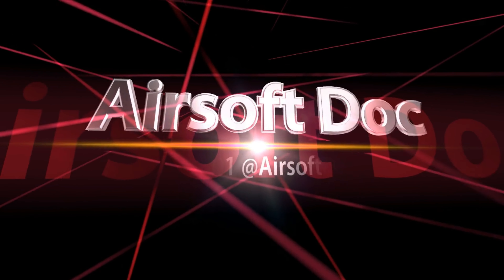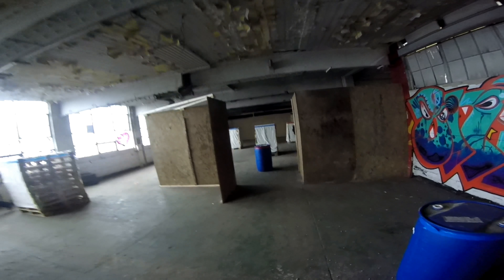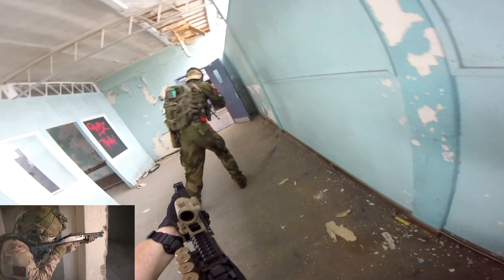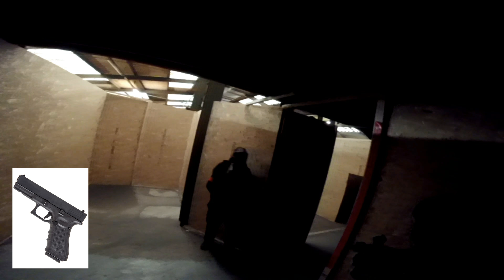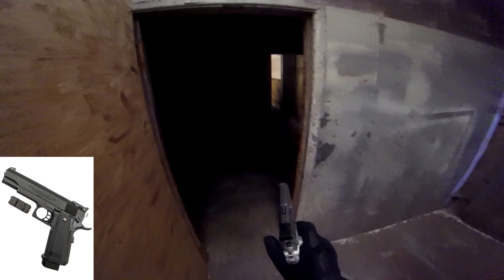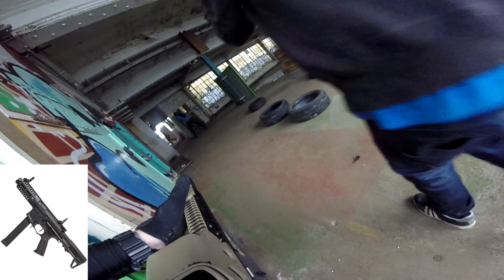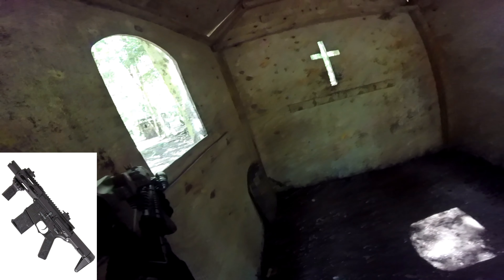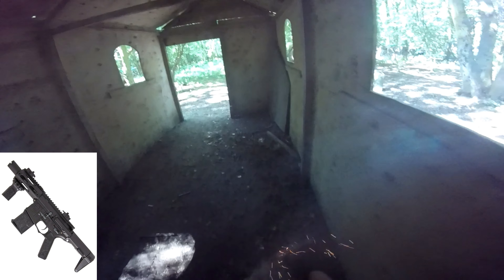Top 5 Beginners Airsoft Weapons for CQB Environments - (The Department CQB Centre, Croft, Leicester)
Hey guy, Thanks for tuning into another one of my videos - This video is in response to a question I received on my Facebook page and I thought it would be a great opportunity to answer my views question comprehensively with a video.

Here are my top 5 beginners guns (based on a CQB environment such as The Department CQB centre based in Croft, Leicester):

Thank you for tuning in to my latest video guys - id love to know your thoughts on my top 5 and also what your top 5 would be? leave a comment and let me know what you would have chosen